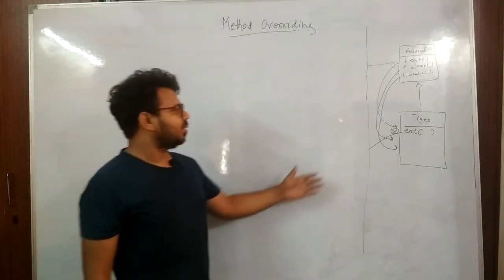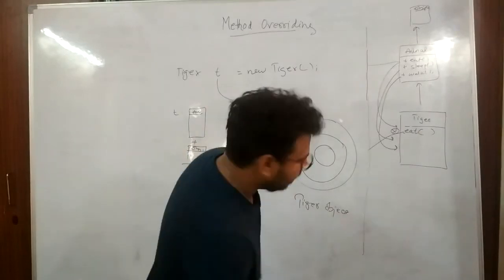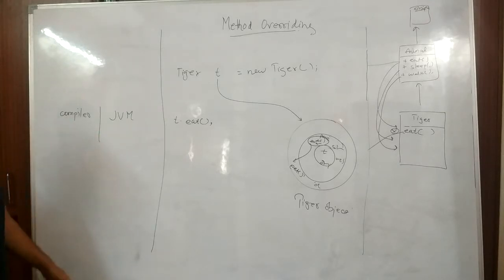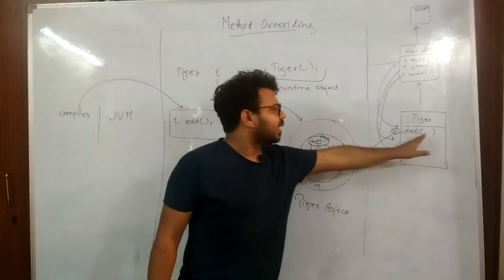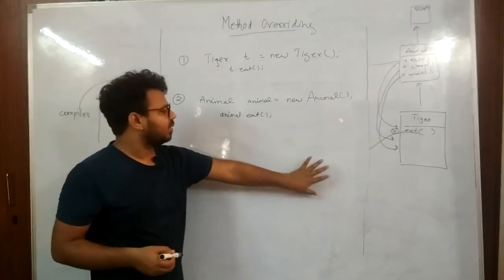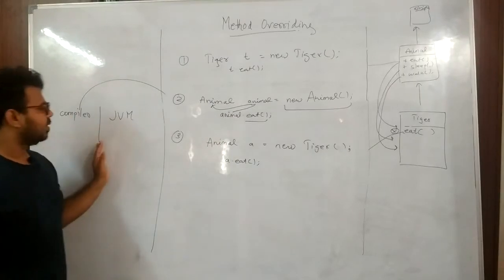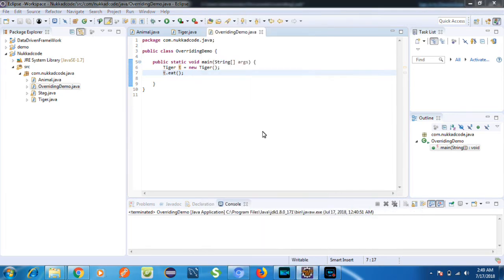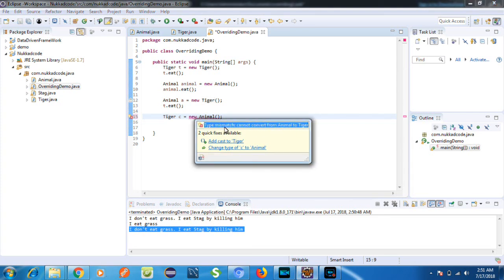Method Overriding in Java in Detail Part 2